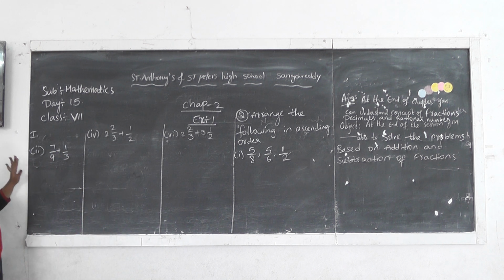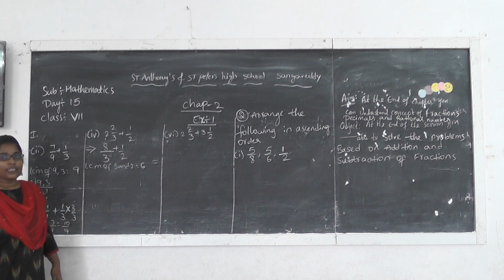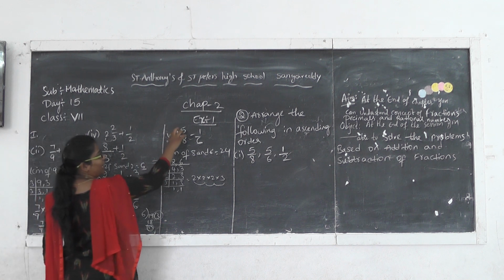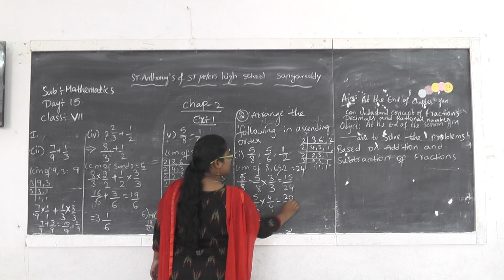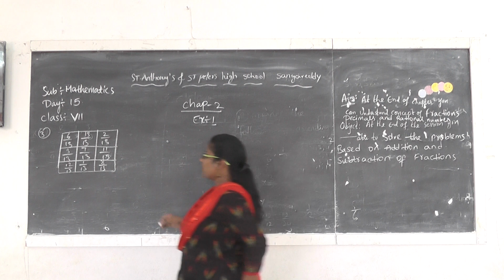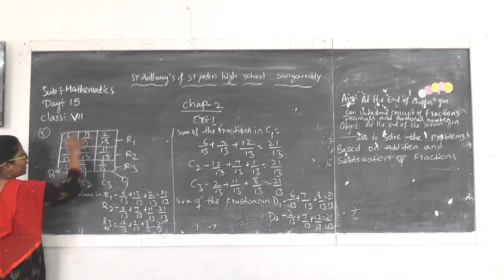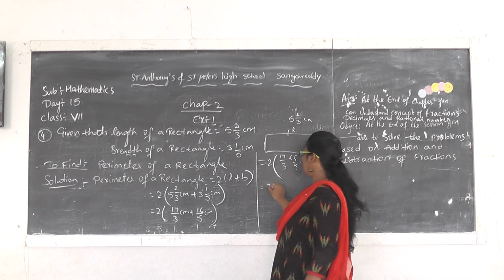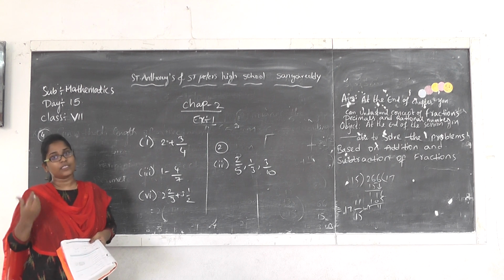MATH VII CH 2 DA15